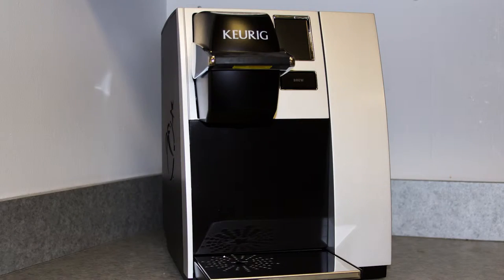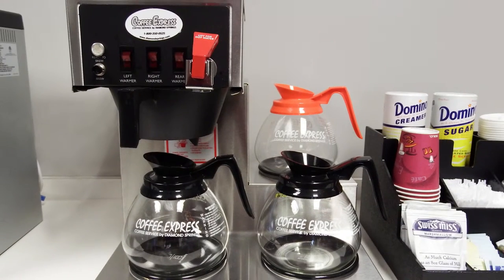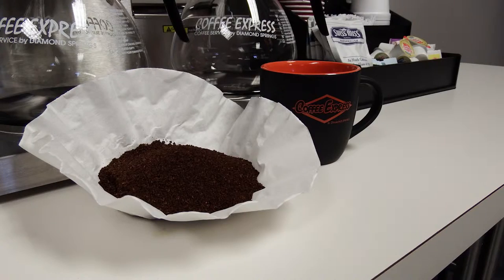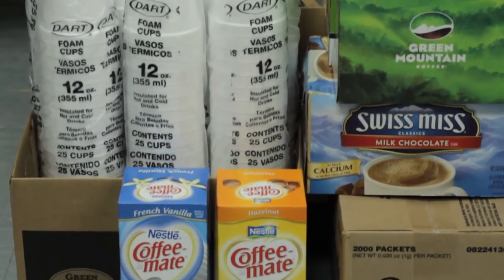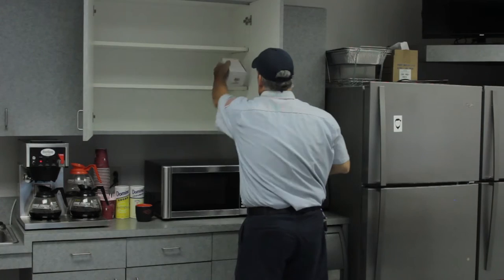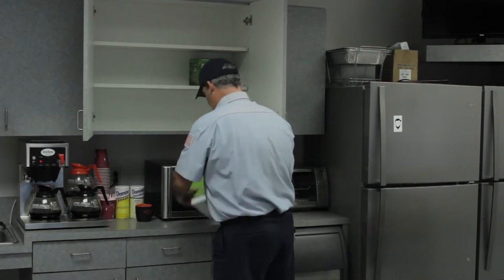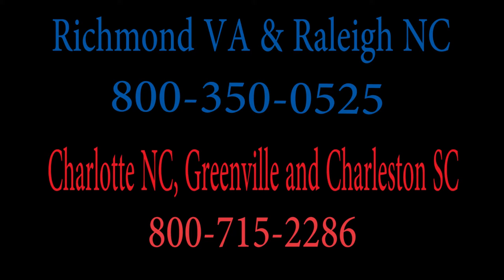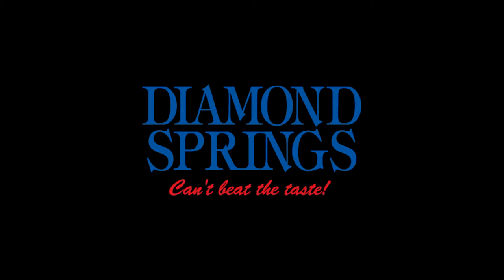Coffee Service Video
We believe that fresh coffee, good water, and wholesome snacks are the key to a happy workplace.

Choose from our commercial grade whole pot, thermal air pot, or Keurig single cup brewers.

Then brighten your day with a wide range of coffee selections, flavored creamers, condiments, cutlery, and  much more!

Are your break room supplies getting low?  We have everything you need to replenish your refreshment stock and we service break rooms of all shapes and sizes!

Let us be your one source for total office refreshment!